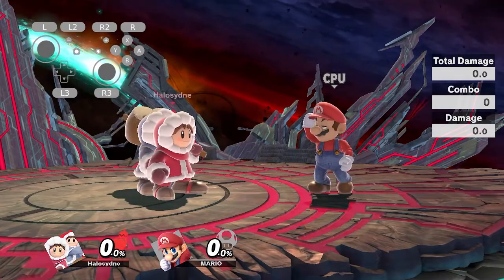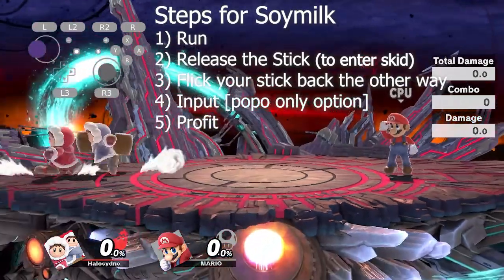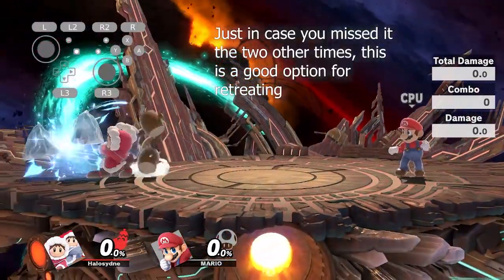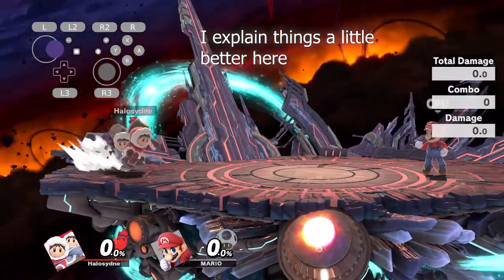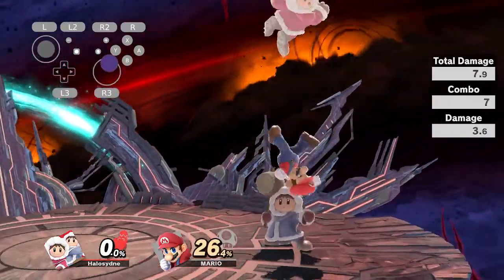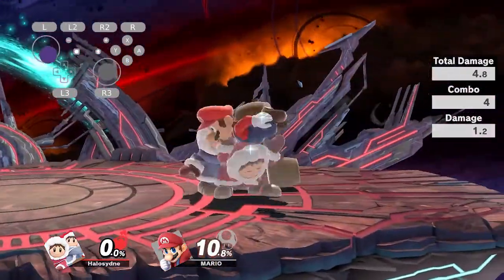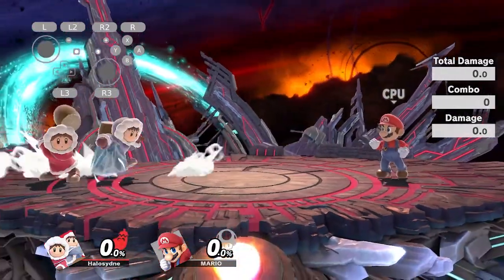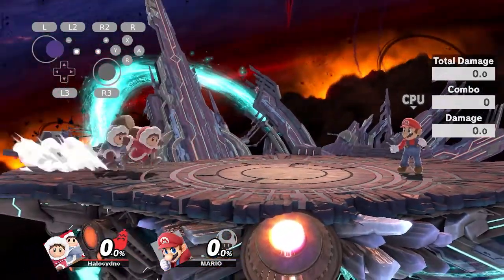Soymilk / Skid Turn Desync: SSBU Ice Climbers Tech Showcase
Heya, this is a demonstration and showcase of soymilk, also known as skid turn desync. It's a good tool in neutral and for setting up a desync out of run, and it's also a solid tool to approach with.

If you have any questions/clarifications, be sure to leave them either in the comments or in the Ice Climbers discord server, where there are loads of people who can help. Thanks!

(this is a link to the Ice Climbers discord server)